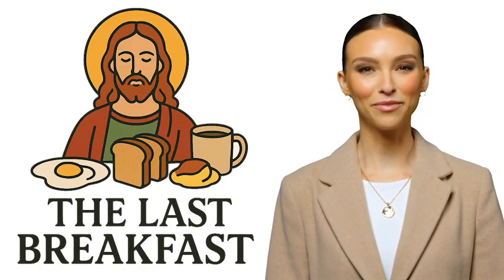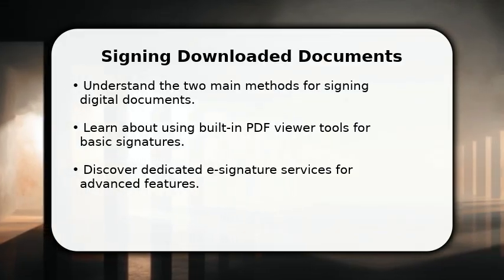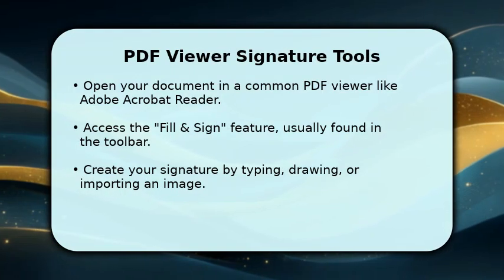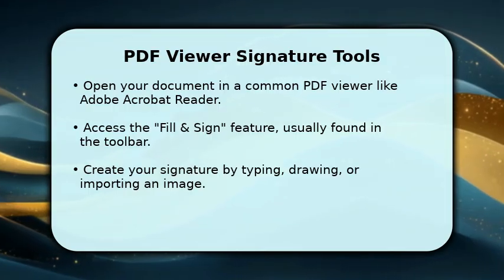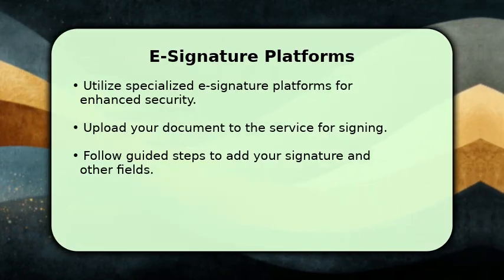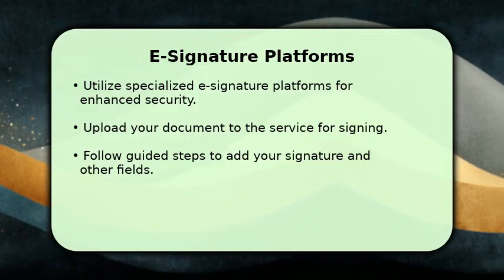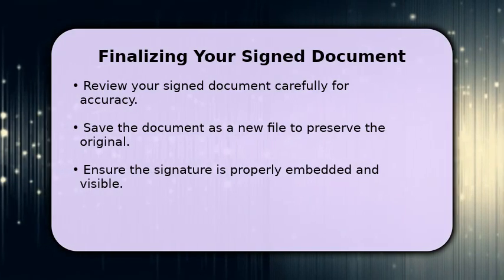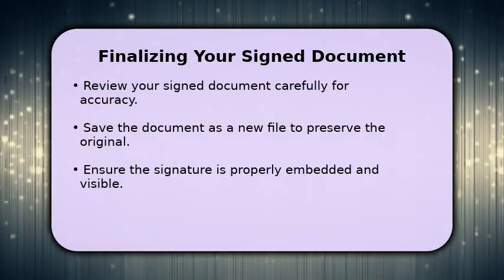How To Sign Downloaded Documents - Step By Step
▸ (l) Are you struggling to sign downloaded documents? Look no further! In this step-by-step guide, we will walk you through the process of signing downloaded documents. From preparing your document to applying a digital signature, we cover it all. Whether you're a business owner or an individual, this video is perfect for anyone who needs to sign electronic documents.

signing downloaded documents, digital signatures, electronic document signing, how to sign pdf, downloaded document signature, step by step guide, document signing tutorial, pdf signing software, e-signature process